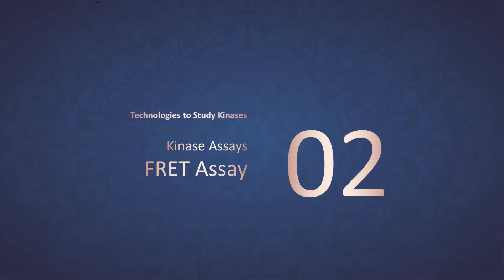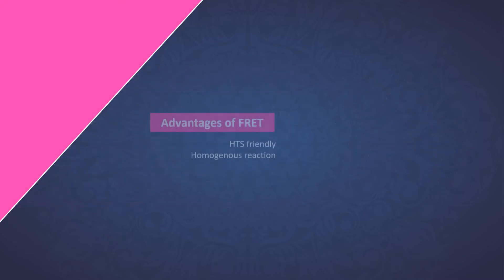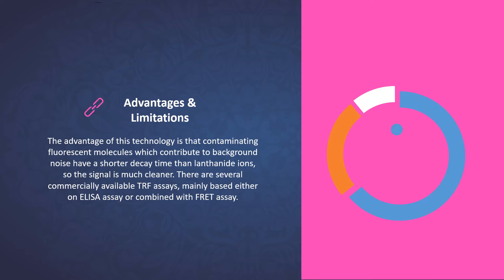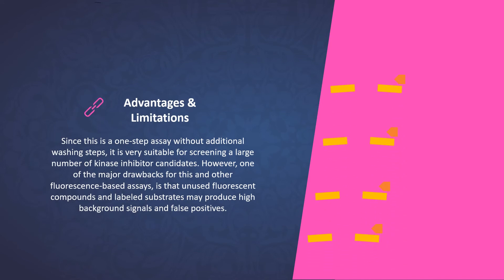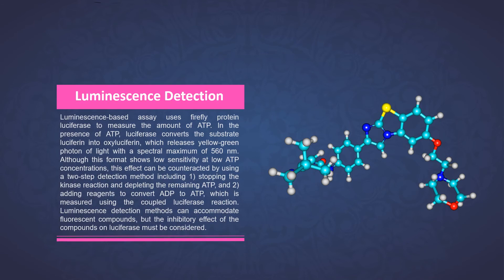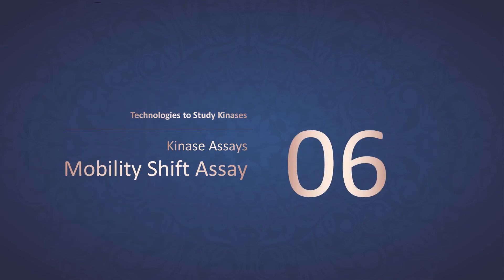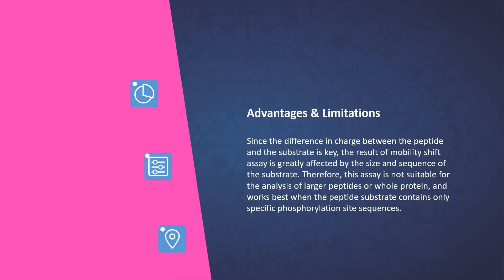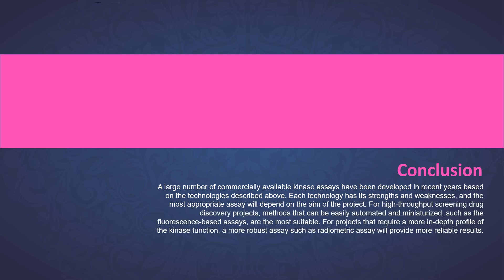Technologies to Study Kinases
Finding the best method for kinase screening and profiling can be a challenging task and will depend on your research objective, the type of kinase, availability of an antibody, the size of the kinase substrate and the analytical instruments available. Creative Bioarray provides a comprehensive set of assay technologies to solve all of your research objectives - from target discovery to compound screening, profiling and hit confirmation.